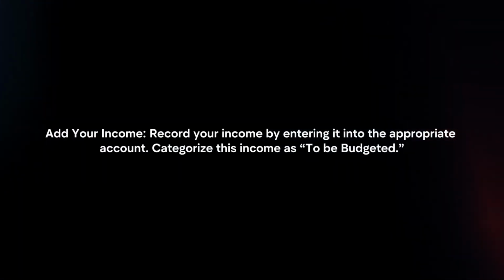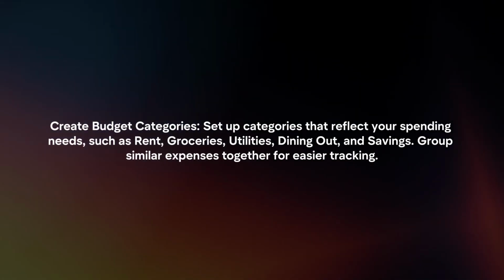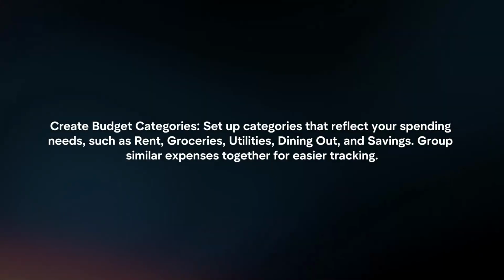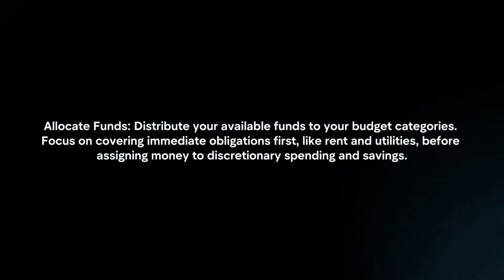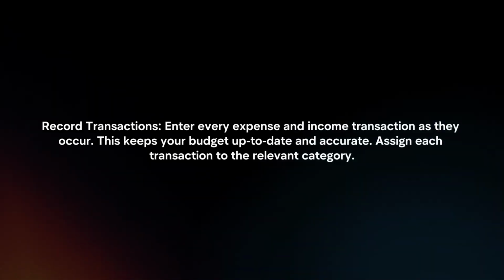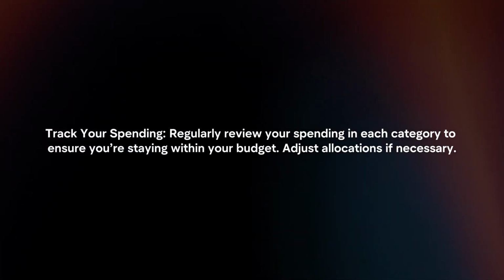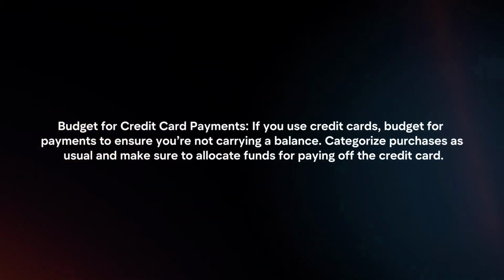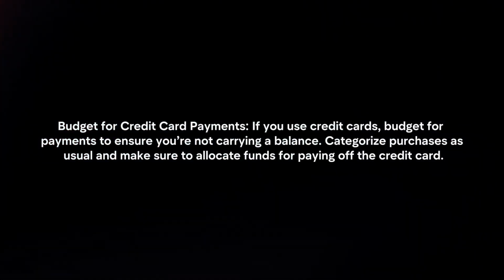How To Use YNAB For Beginners? (2024)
In this video I will explain How You Can Use YNAB For Beginners In 2024.